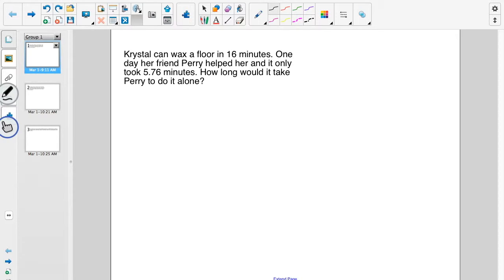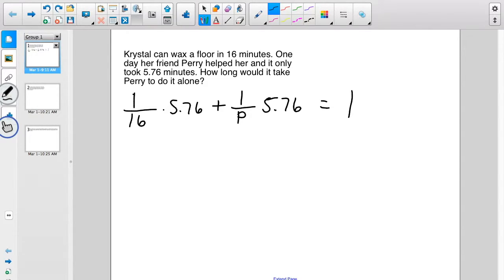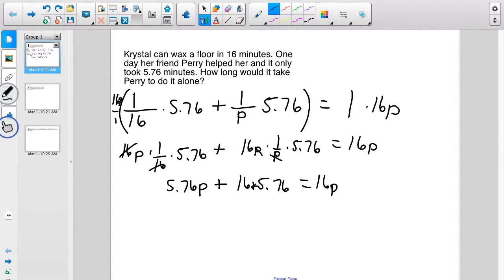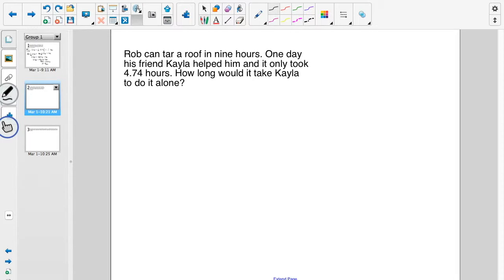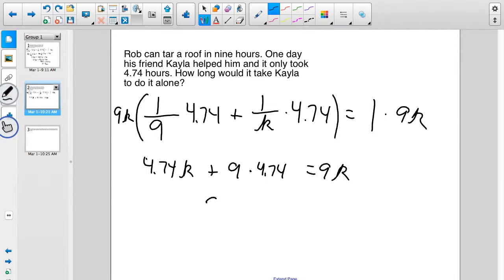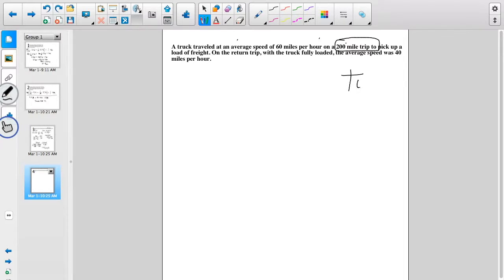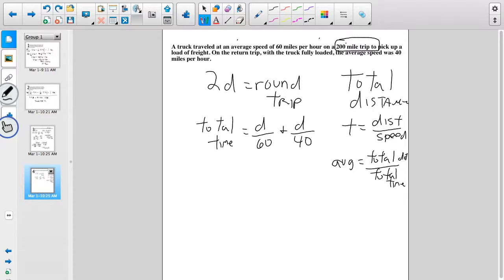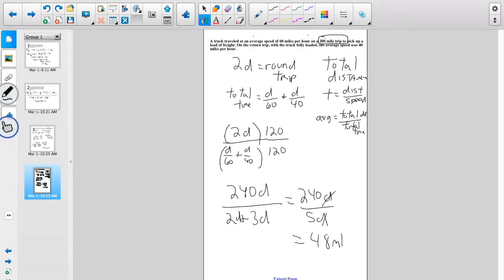Math Problem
Average Speed Problem and Shared Work Problem